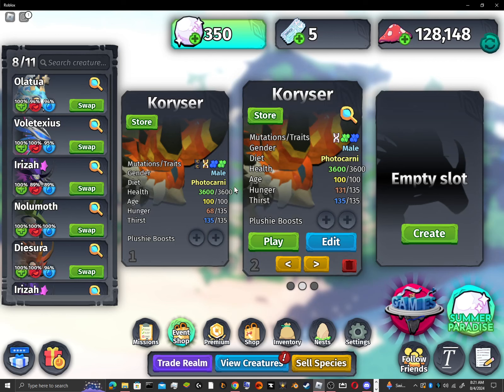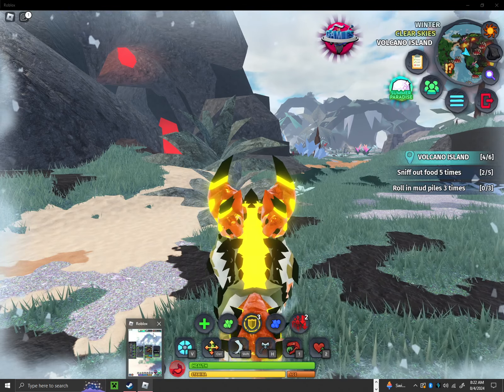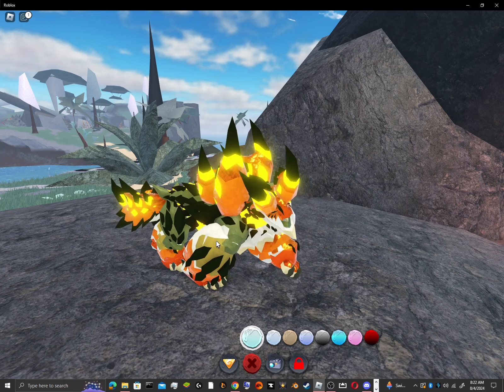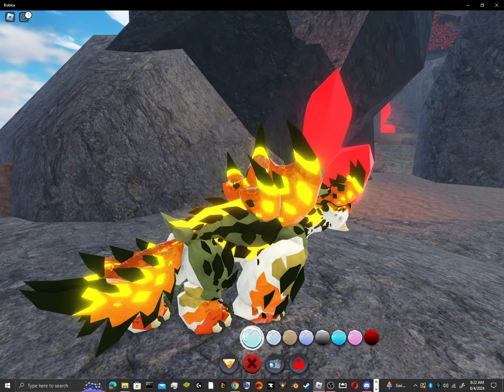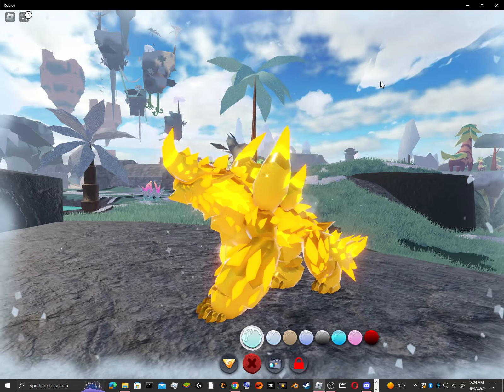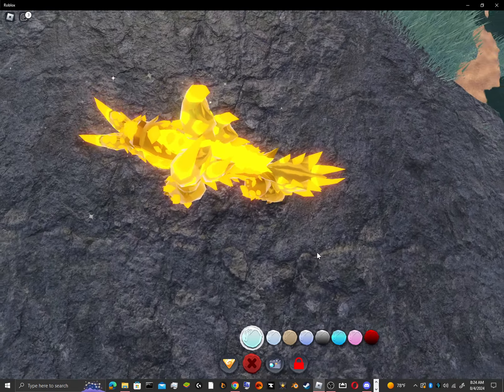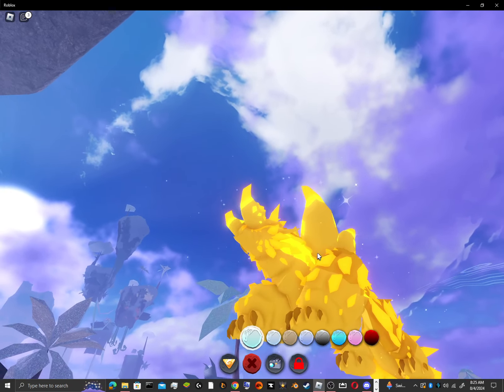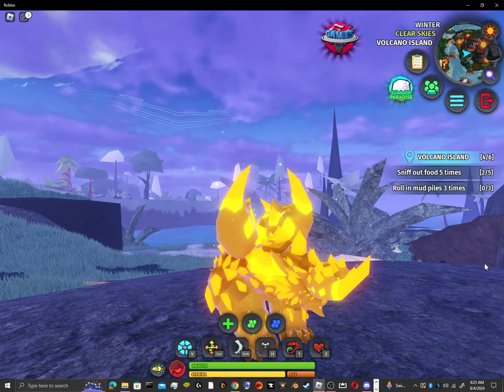What a glimmer Koryser looks like (new model)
I show the base skin male, male and female glimmer... the glimmers are different...